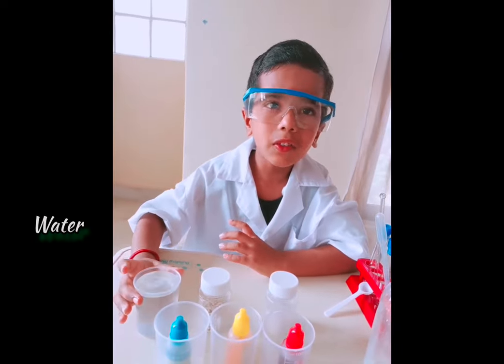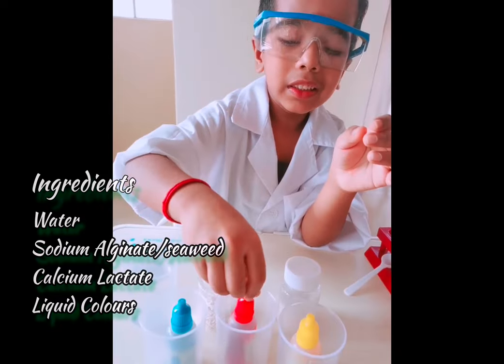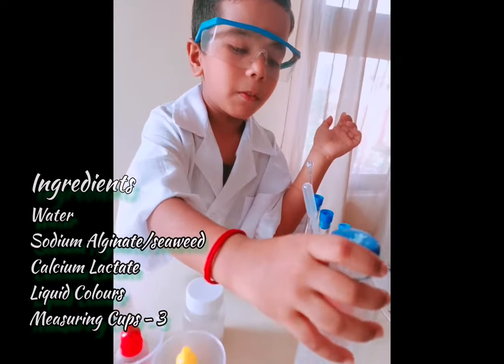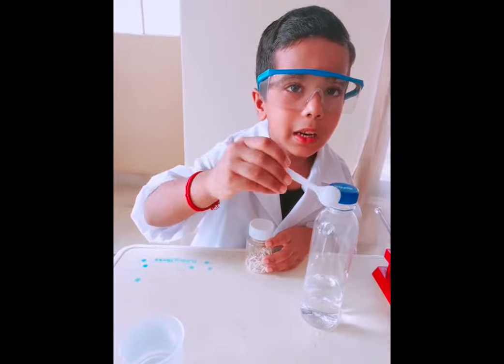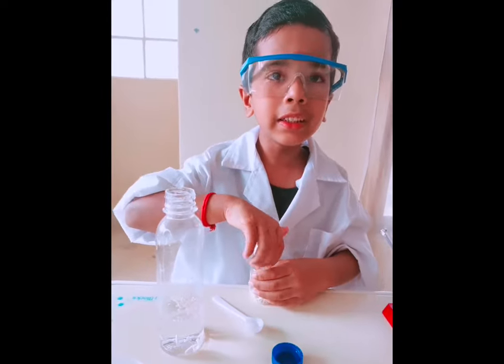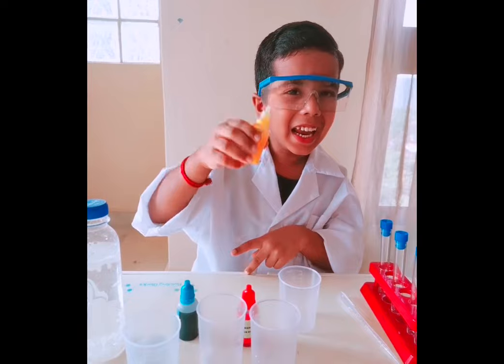CRYSTAL JELLYFISH EXPERIMENT.. 🐙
Water
Sodium Alginate or seaweed gums
Calcium Lactate
Liquid Colours
Measuring Cups - 3
Lab Spoon / Spatula
Mixing Rod
Pipette Tube/ Needle Tube